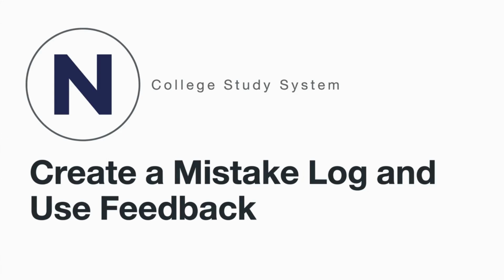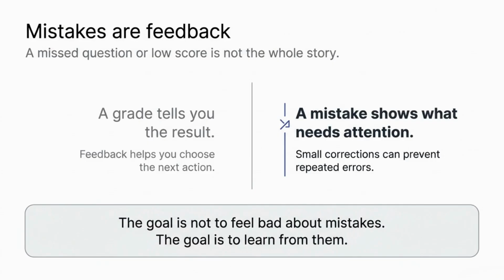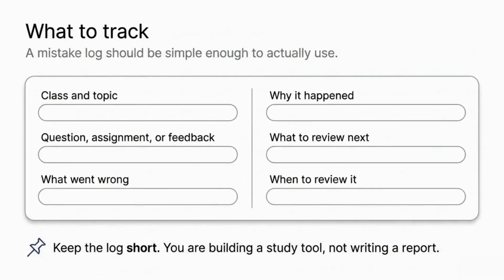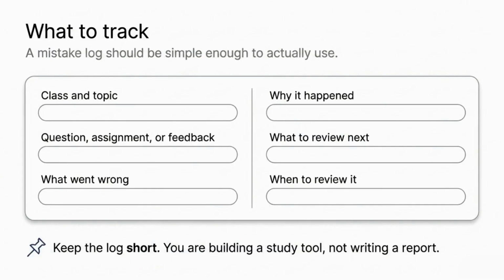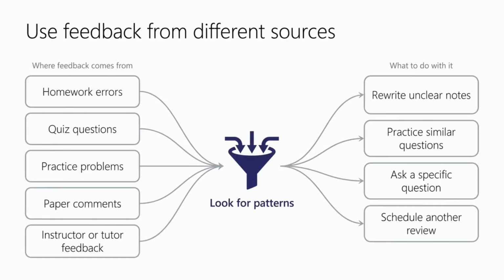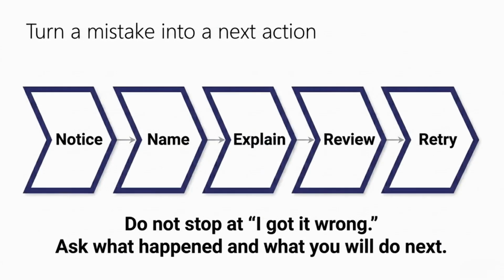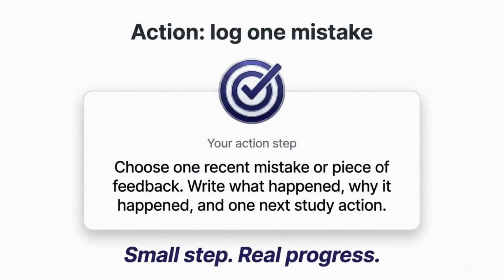Create a Mistake Log and Use Feedback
This video is a sample lesson from my Udemy course, How to Study in College: Notes, Exams, and Finals.

In this lesson, we look at how to create a mistake log and use feedback to improve your study process.

Many students look at a missed question, low quiz score, or assignment feedback and quickly move on. But mistakes can be useful when you slow down and ask what they are showing you. A mistake log helps you track weak areas, repeated errors, confusing topics, and follow-up actions.

This lesson is part of the Notice Mistakes and Improve step in the LEARN Study System.

The full LEARN Study System includes:
L: Look Ahead
E: Extract What Matters
A: Activate Your Memory
R: Review Over Time
N: Notice Mistakes and Improve

Inside the full course, you will learn how to:
• Use your syllabus as a study map
• Build a realistic weekly study routine
• Take better notes
• Turn notes, lectures, readings, and videos into study questions
• Use active recall, flashcards, and practice questions
• Review over time instead of cramming
• Track mistakes and use feedback
• Prepare for quizzes, exams, papers, projects, and finals
• Build a 7-day LEARN action plan for one real class

This course does not promise perfect grades or instant results. Instead, it gives you a clear and practical study system you can apply one step at a time.

If you are a college student looking for a better way to study, I hope this course helps you study with more structure, less stress, and more confidence.